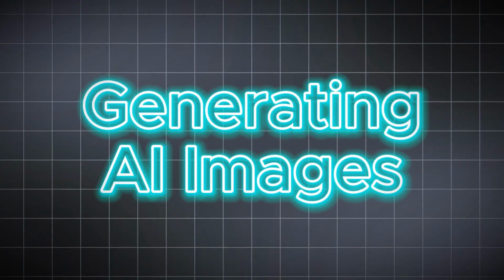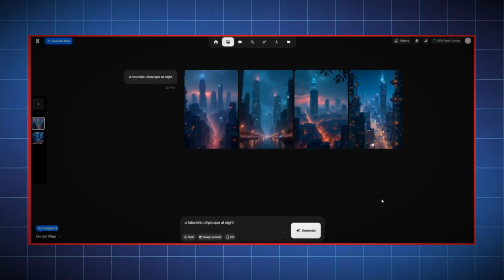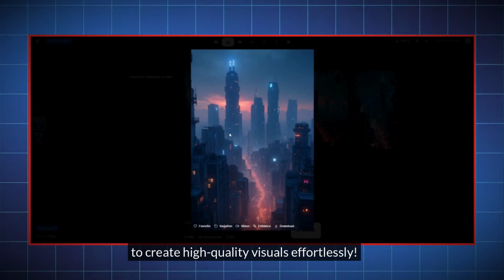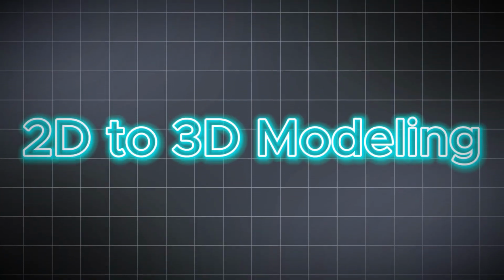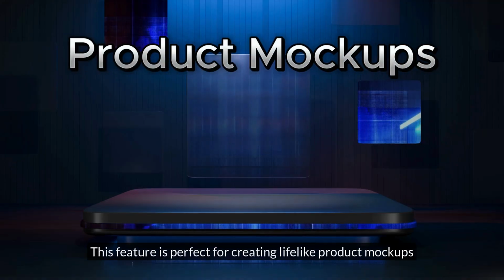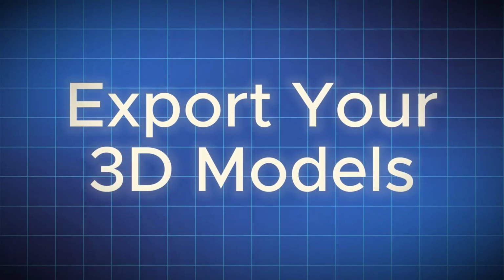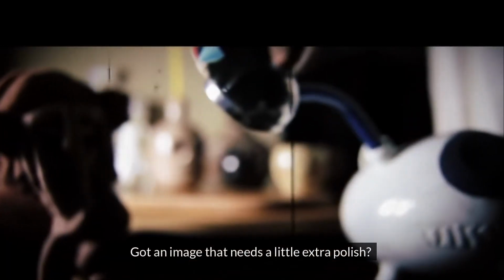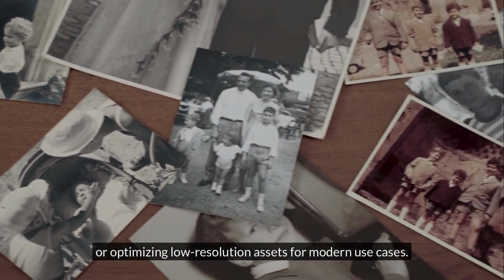How to Create Professional AI Videos & Images with Krea AI | All-In-One AI Platform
Discover how Krea AI is revolutionizing creativity with the ultimate AI Video and AI Video Generator platform! In this comprehensive tutorial, learn how to harness the power of AI Image Generator and AI Art Generator tools to create stunning visuals in minutes.

🎯 What You'll Learn:
✅ How to generate professional AI videos using advanced AI 3D Modeling
✅ Master real-time Generative AI for instant creative results
✅ Transform 2D images into interactive 3D models with Artificial Intelligence
✅ Advanced 3D Computer Graphics techniques for Image Editing
✅ Professional Computing workflows for Digital Media creation

From Mass Media Technology to Video production, Computer Graphics to Technology innovation - this Image and Visual Arts Media tutorial will unleash your Imagination using cutting-edge Digital Technology.

Perfect for creators working with Real-time Computer Graphics, 3D Modeling, Arts professionals, Blender users, Graphics designers, Prototype developers, Multimedia artists, Unity developers, Virtual Reality creators, Design professionals, and Software enthusiasts.